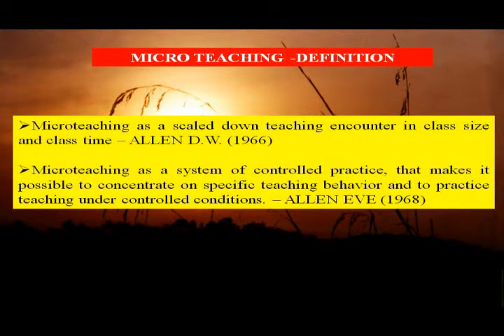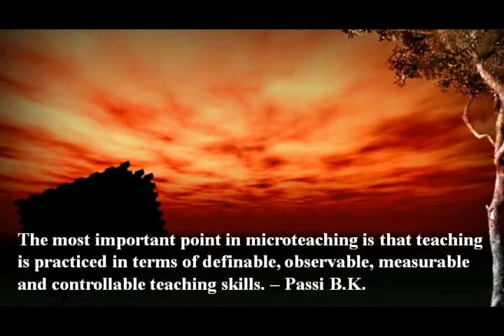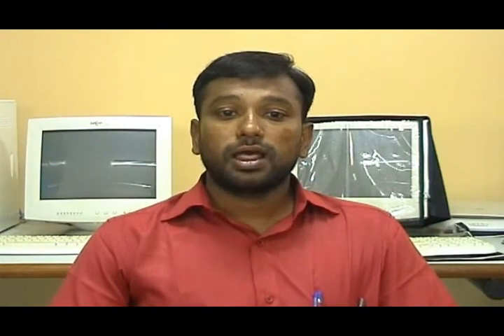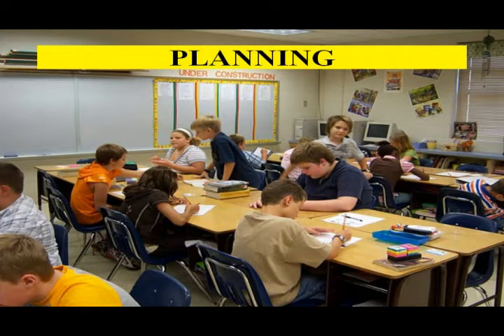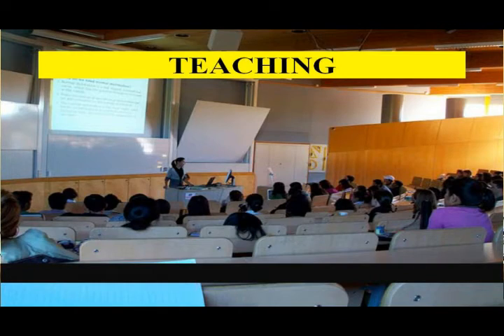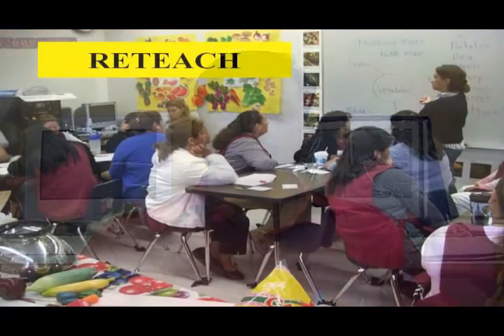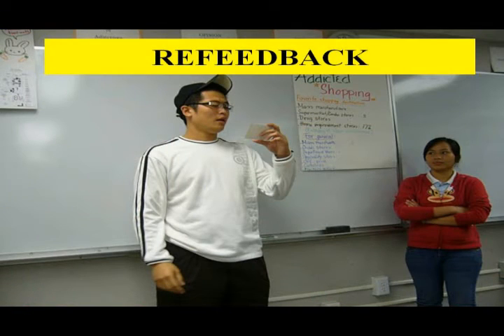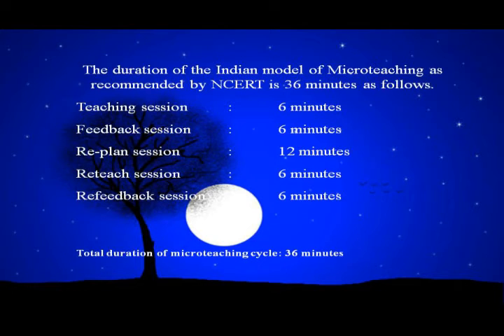MICRO TEACHING INTRODUCTION - THIYAGU SURIYA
A teaching skill is a group of teaching acts/behaviours intended to facilitate pupils' learning directly or indirectly. If the teacher trainees are conscious and aware of teaching skills, they will be able to concentrate on each of these skills and gain masterly over the skill. Microteaching introduces the teacher trainee to a wide range of teaching skills and allows the teacher trainee to practice each skill one at a time until he or she becomes proficient in the skill. Later on, the teacher trainee will be able to link many such skills to achieve the desirable outcome. This module is discussed in detail in the concept of microteaching. Particularly this video  deals about the microteaching cycle, definition and its uses.